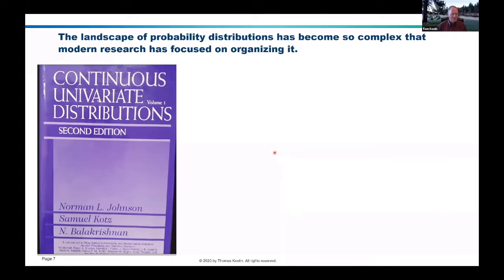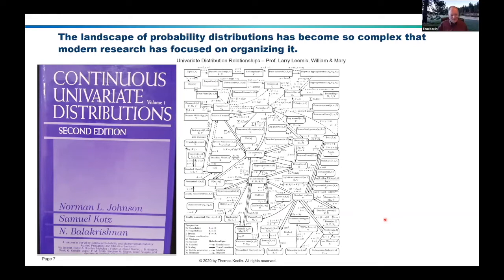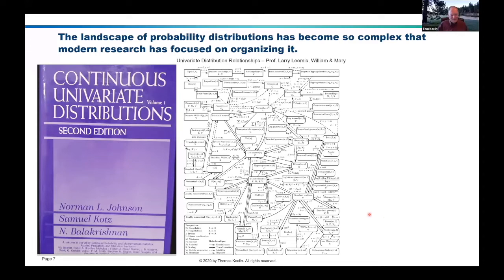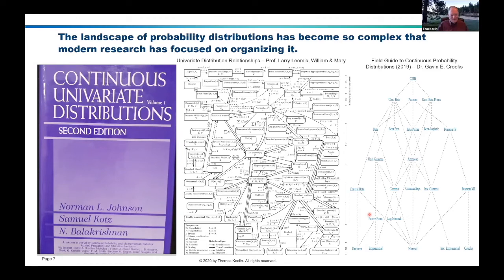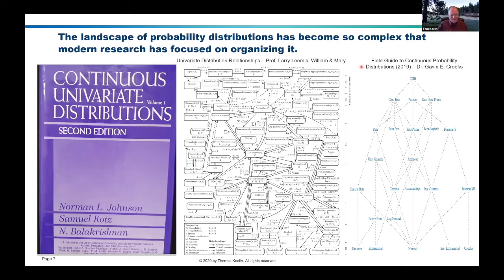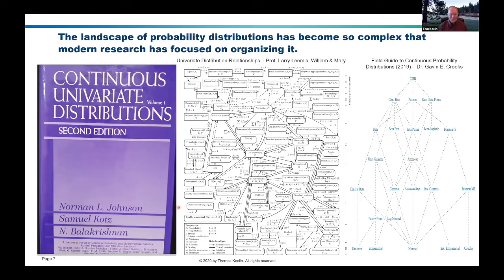1 3 Organizing The Landscape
How modern research has organized the landscape of continuous probability distributions. Rationale for developing the metalogs.